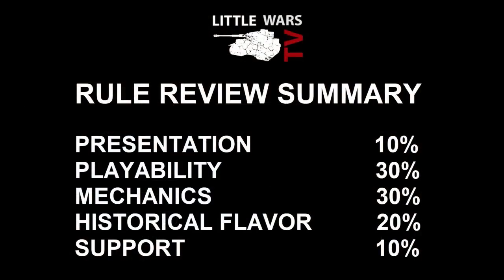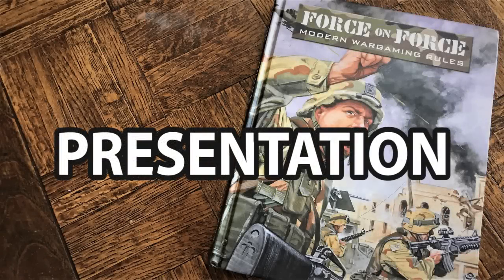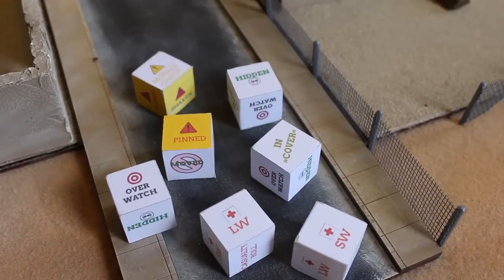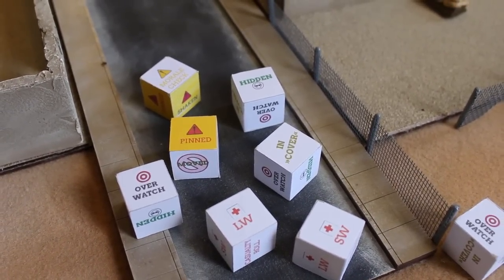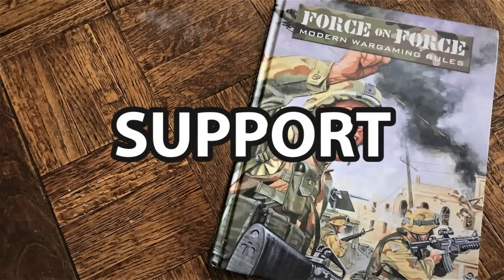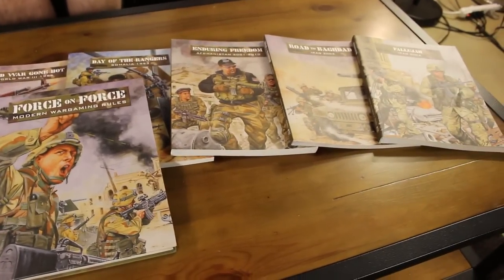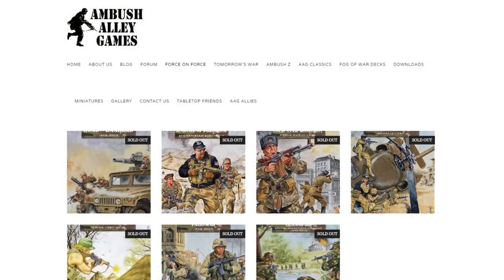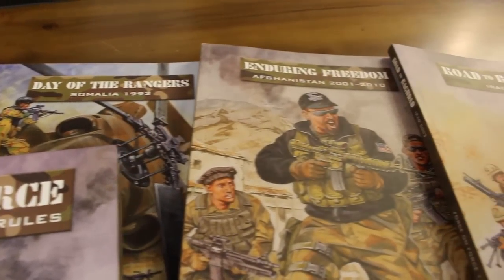Force on Force Rule Review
Did you watch our deadly Fallujah wargame last week, played with Force on Force? This week, the guys at Little Wars TV review FoF, released in 2011 by Ambush Alley and Osprey. The rules are intended for 15mm--28mm modern skirmish actions with a platoon or less. We score rules based on five categories, then offer a final total score at the end.

to see how other members of our club scored Force on Force. We also encourage anyone who has played this rule set to their your own review in the comments below!

For more information about the game or to purchase a copy yourself, you can go